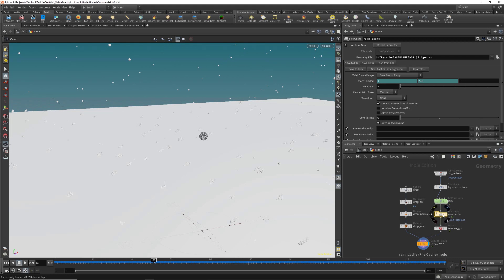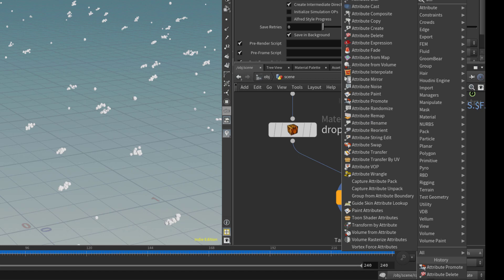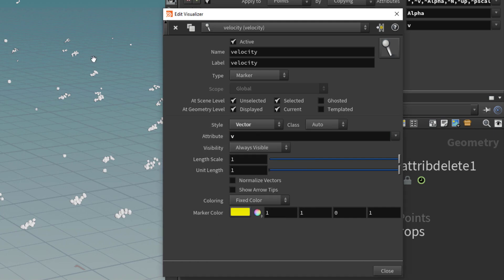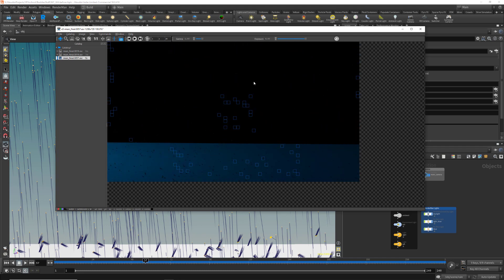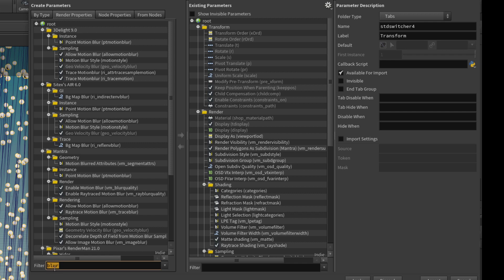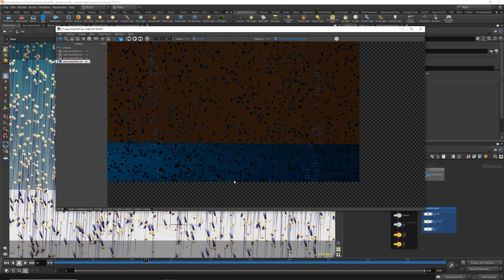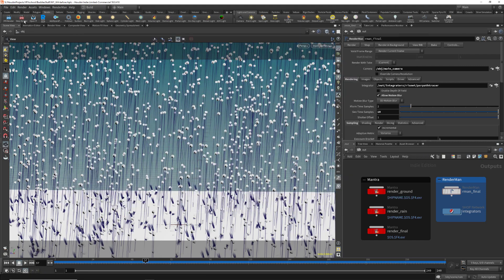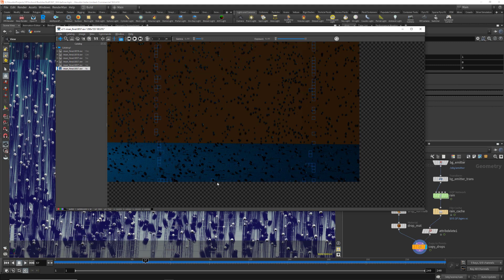Motion blur in renderman for Houdini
How activate motion blur on RIS for Houdini